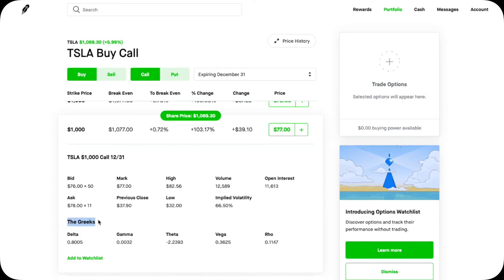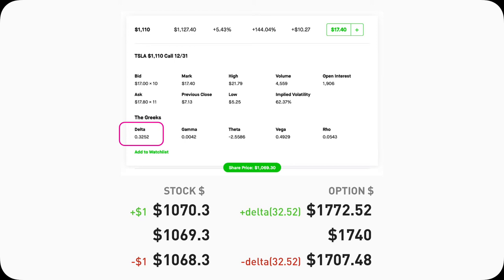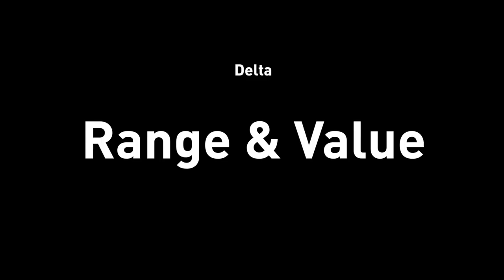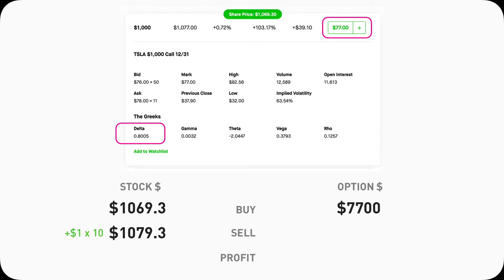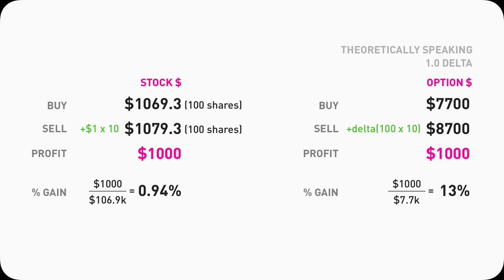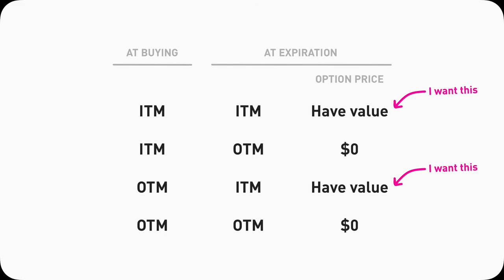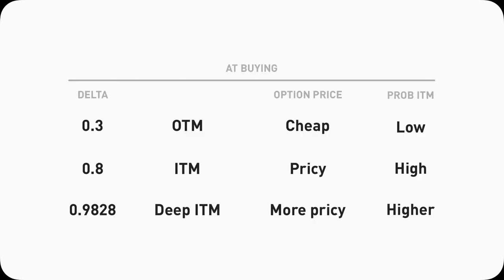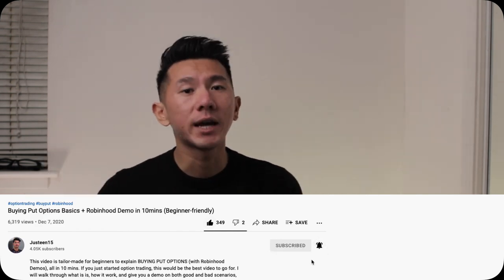Delta Greek in Option Trading (Easy-to-Understand with Robinhood Demos)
In this video, I'll do a deep dive on delta, 1 of the 5 common greeks in option trading, in a very simple and visual way. By showing you lots of examples on Robinhood, you will get a contextual understanding of how delta will play out when you buy a call or put on Robinhood.

I will be using Tesla calls in all Robinhood demos. All my examples can translate 1:1 to your own option trading on the same platform.

0:00 Intro
0:30 Agenda
0:56 Delta & Call Option Contracts
2:05  Delta & Put Option Contracts
4:08 Delta Range for Calls and Puts
9:29 Delta ITM & OTM
11:07 Delta & Probability ITM
12:15 Delta Deep Dive Summary
13:26 Giveaway free stocks

No merch.
No courses.